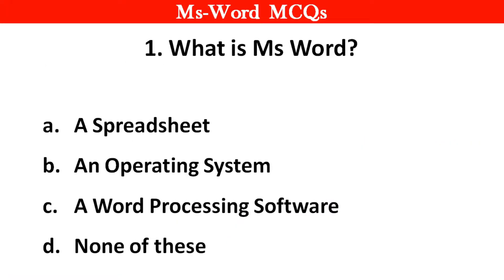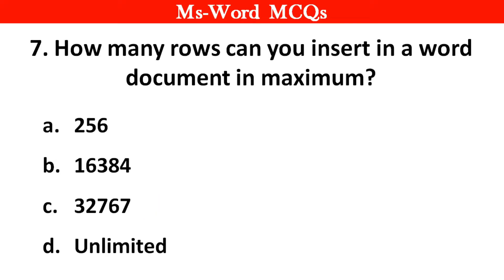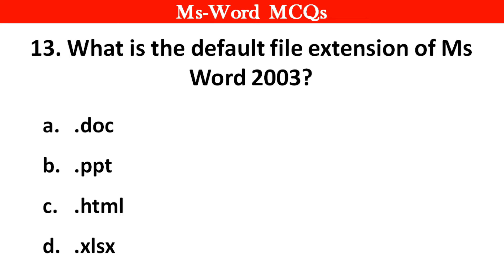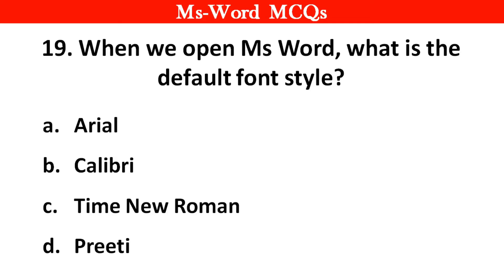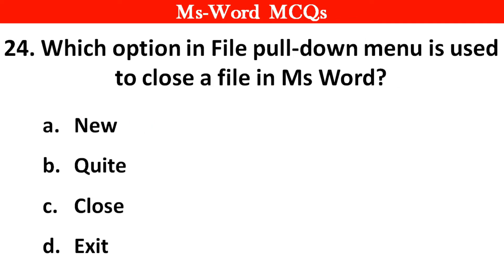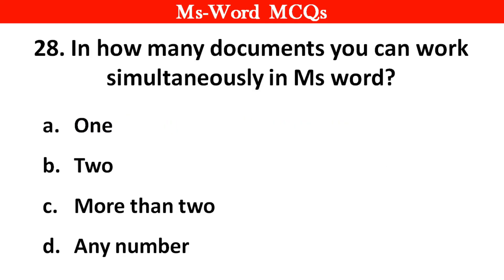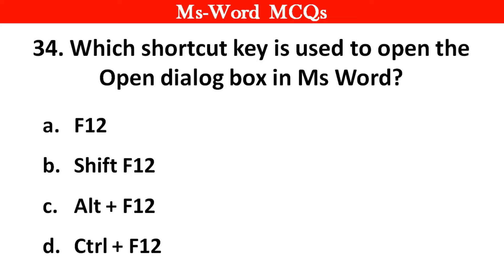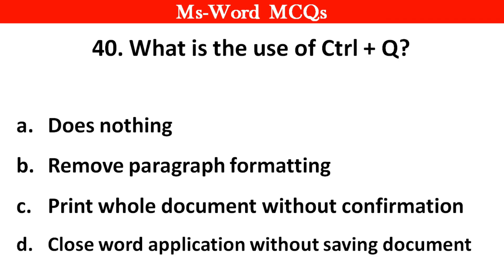Top 50 MCQ on MS Word | Microsoft Office | MS Word mcq Questions and Answers